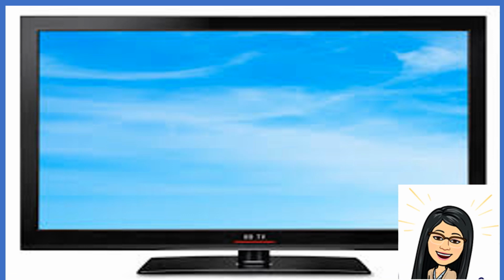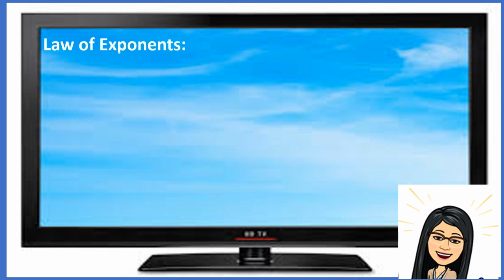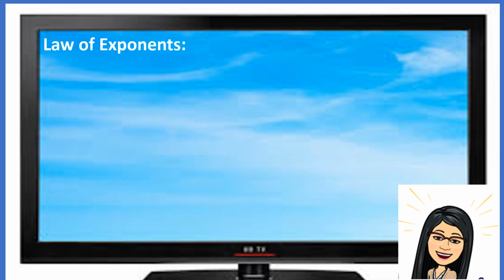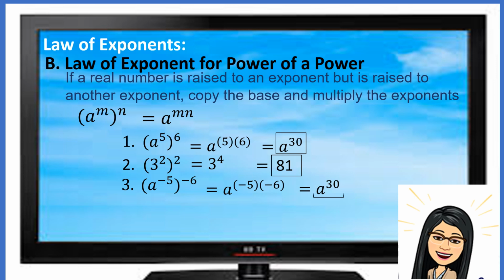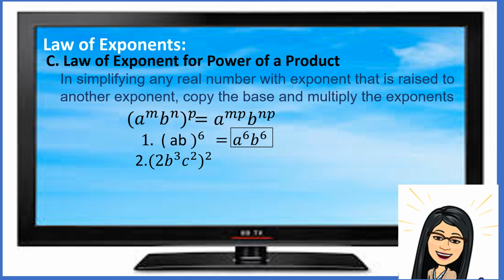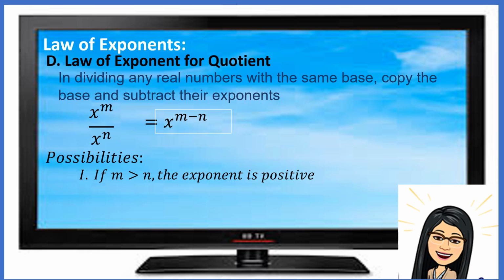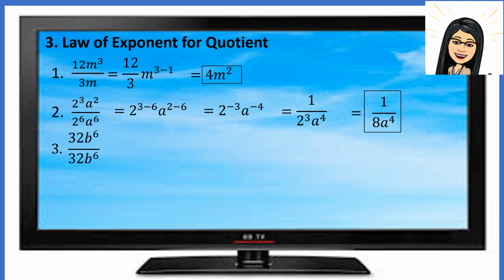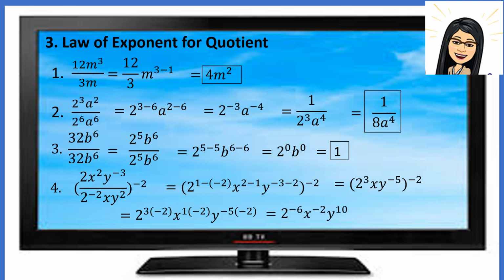Integral, Zero and Negative Exponents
This video discuss the different laws of exponents applied on integral, zero and negative exponents.  There are several examples in each law as its application.